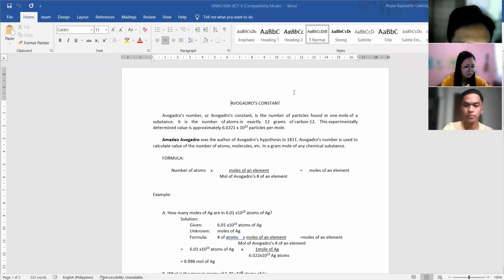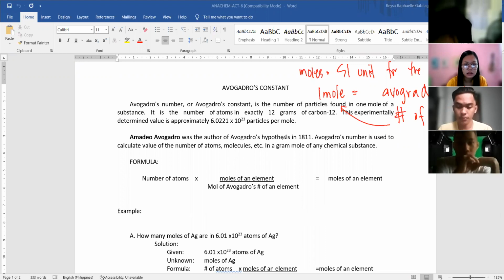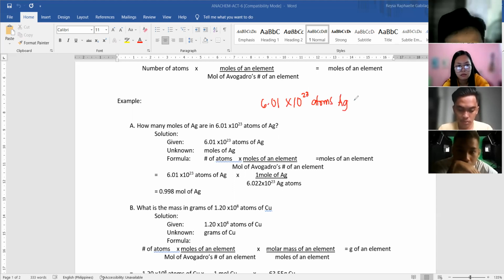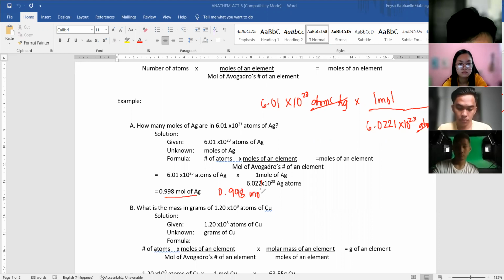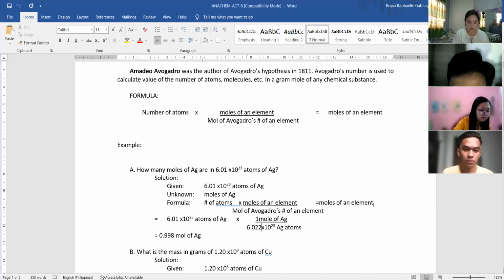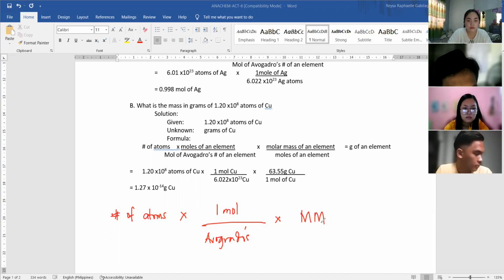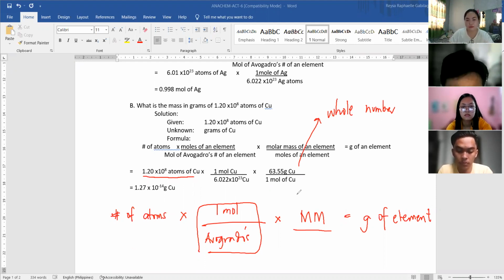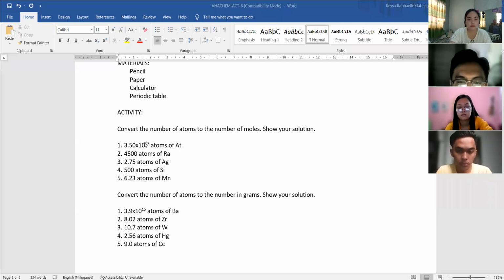Chem102 Lab | Activity 6 PreLab